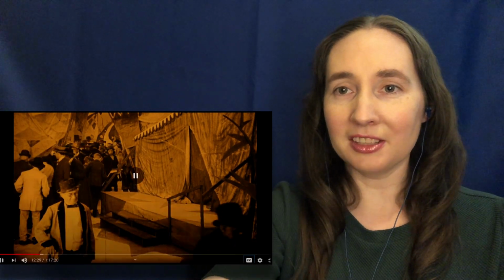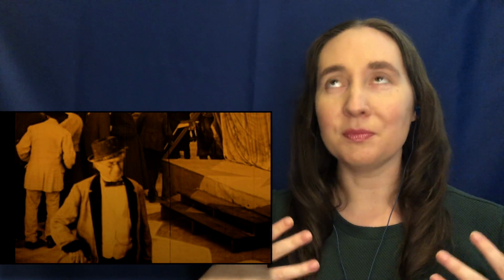The Cabinet of Dr. Caligari (1920) First Time Watching Reaction & Review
First time reaction and brief review of the movie "The Cabinet of Dr. Caligari".

Chapters:
0:00 Introduction
0:31 Reaction
16:08 Review

Not a market substitute, please support the original version.